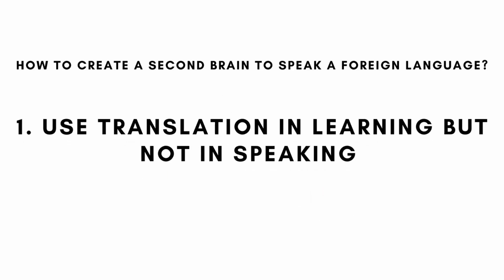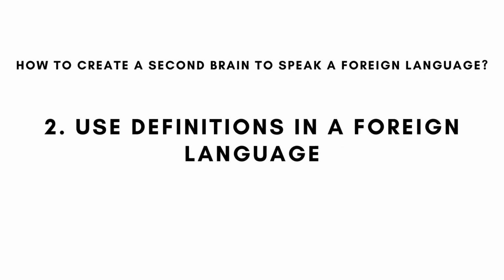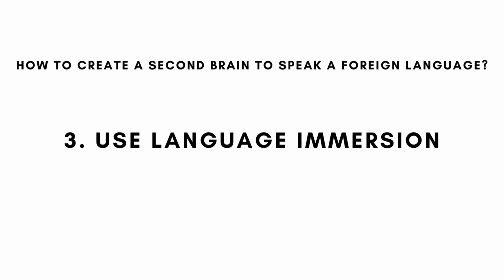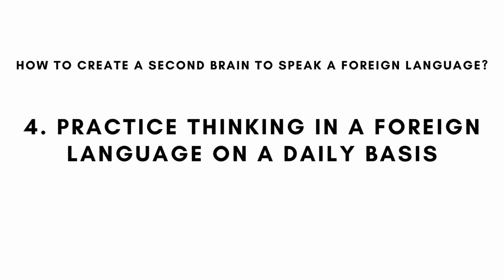How to create a second brain that thinks in a foreign language? No more translation!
In this video, I share how you can stop translating sentences in your head and create a second brain that thinks in a foreign language. It will help you to become fluent in a foreign language!

00:00 - Problem of translation in your head
01:44 - 1. Use translation in learning but not in speaking.
02:56 - 2. Use definitions in a foreign language
04:07 - 3. Use language immersion
05:31 - 4. Practice thinking in a foreign language on a daily basis.